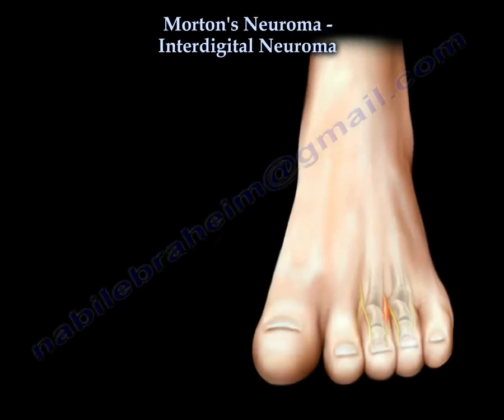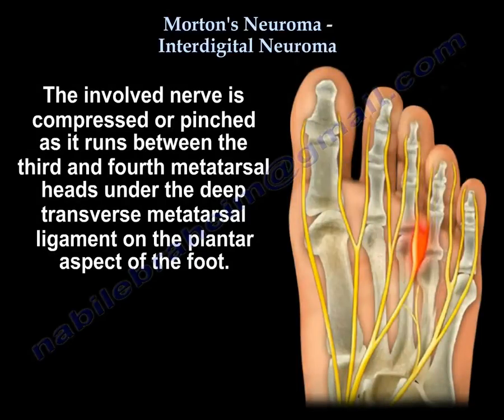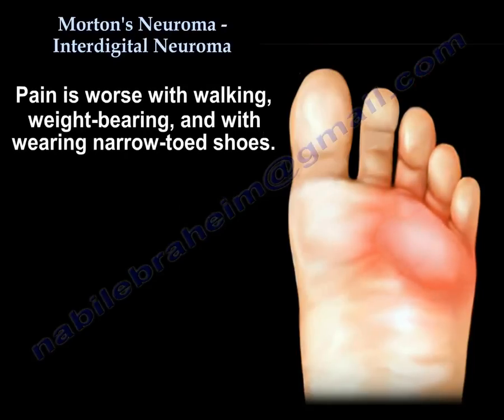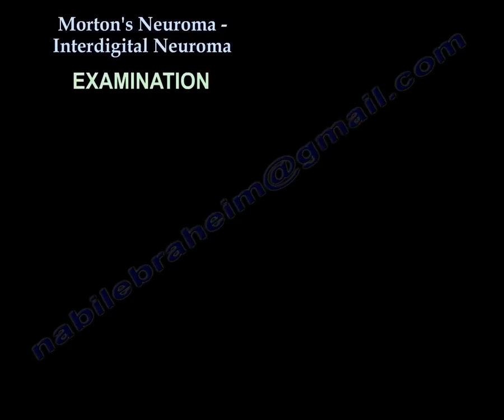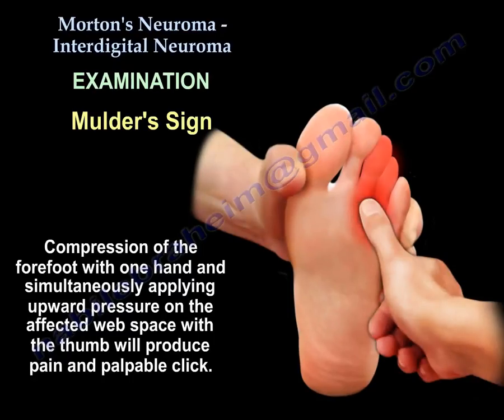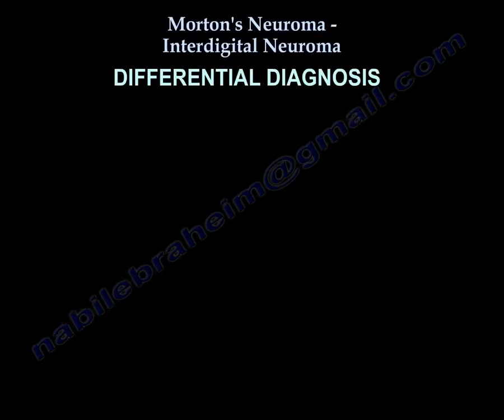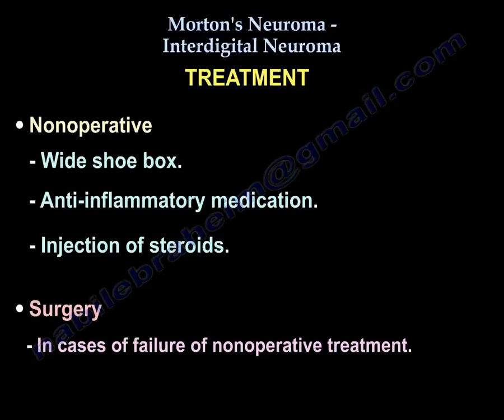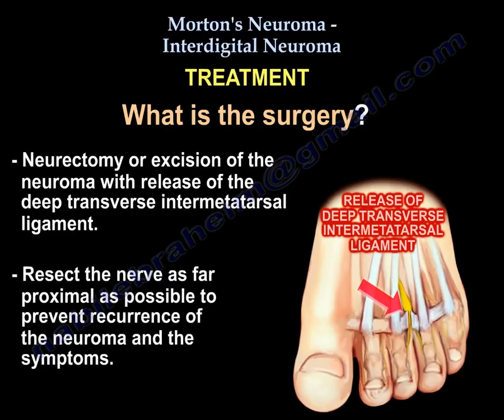Morton's Neuroma , Interdigital Neuroma - Everything You Need To Know - Dr. Nabil Ebraheim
Dr. Ebraheim's animated educational video describing Morton's Neuroma Interdigital Neuroma.
Morton’s neuroma is a chronic irritation of the interdigital nerve, usually the one innervating the third web space. The irritation causes entrapment, compression, and perineural fibrosis rather than a neuroma. The involved nerve is compressed or pinched as it runs between the third and fourth metatarsal heads under the deep transverse metatarsal ligament on the plantar aspect of the foot. Focal swelling of the nerve occurs secondary to the perineural and intraneural fibrosis. It usually affects middle aged females. The patient will complain of pain in the third web space between the third and fourth metatarsals, radiating to the third and fourth toes. Pain is worse with walking, weight-bearing, and with wearing narrow-toed shoes. The pain is better with rest, elevation, removal of the shoes and massaging the foot. The pain does not occur at night. The patient may complain of paresthesia at the bottom of the web space.
Squeezing the metatarsals together may cause shooting pain that will go into the third and fourth toes. The neuroma may be palpable and the Tinel’s sign may be positive.
The Mulder's Sign
Compression of the forefoot with one hand and simultaneously applying upward pressure on the affected web space with the thumb will produce pain and palpable click; the “click” does not occur in all cases. Ultrasounds may be helpful in the diagnosis. MRI’s are rarely used. The common digital nerve block may be confirmatory for the diagnosis.
Differential Diagnosis include:
• MTP Synovitis
o The patient will not have relief from the digital nerve block
• Stress Fracture
• Metatarsalgia
• Arthritis
• Lumbar disc herniation
o L5 nerve root distribution
Conservative treatments are preferred—switching to wide toe box shoes, taking anti-inflammatory medications, and the injection of steroids. Surgery is only considered in cases where non-operative treatment fails.
If surgery is necessary, both the dorsal and plantar approach is acceptable, however, the dorsal approach is more popular. During the surgical procedure, the neuroma will be excised with the release of the deep transverse intermetatarsal ligament (Figure 7). Resect the nerve as far proximal as possible to prevent recurrence of the neuroma and the symptoms. Complications of surgery include: a painful plantar scar and stump neuroma when resection of the nerve is not proximal enough.